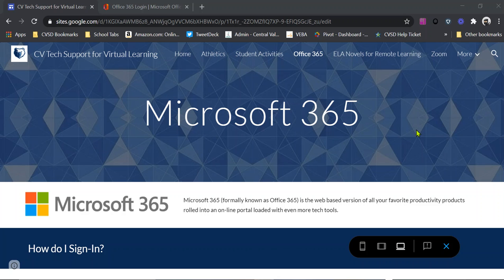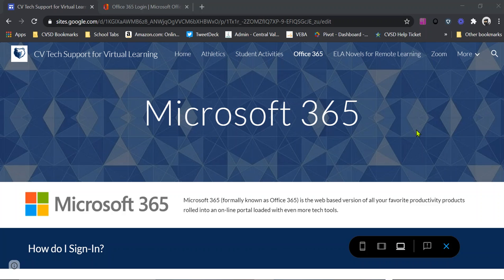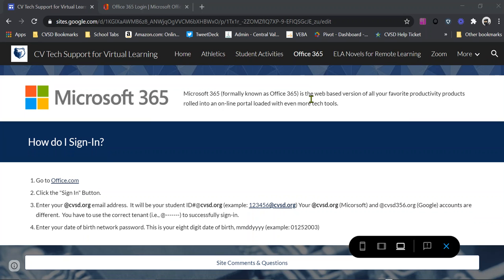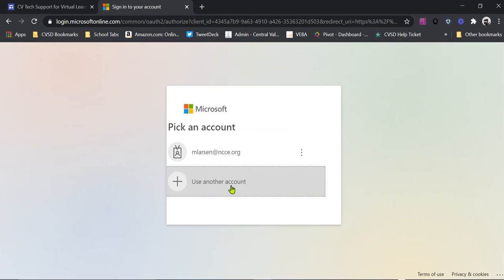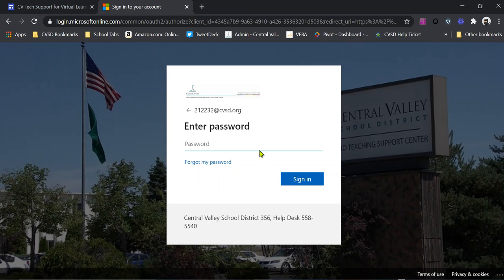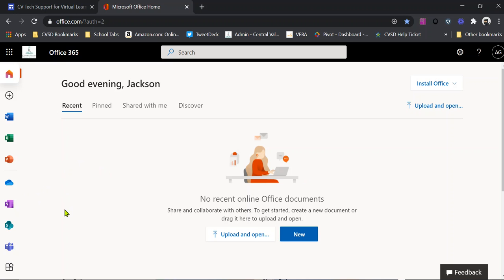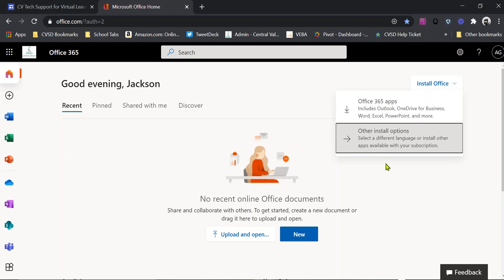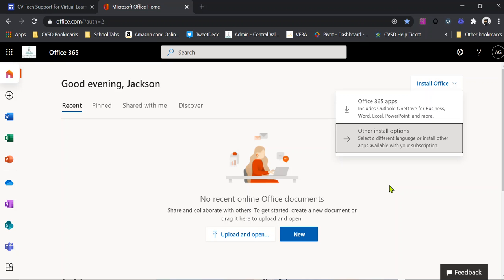How to install Office 365 Suite on Desktop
Quick instructions for teacher, students, and CVSD staff on how to install the desktop version of Office.